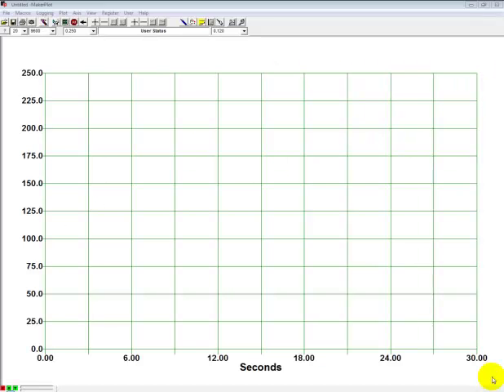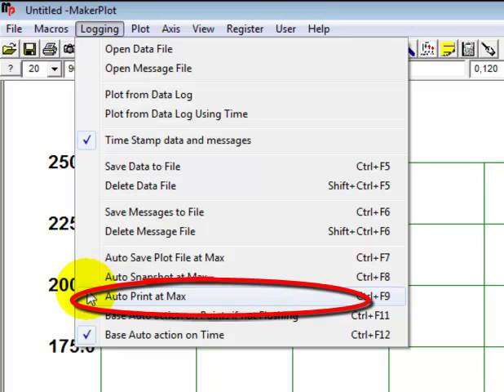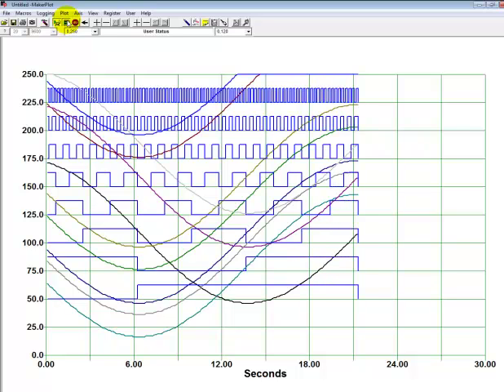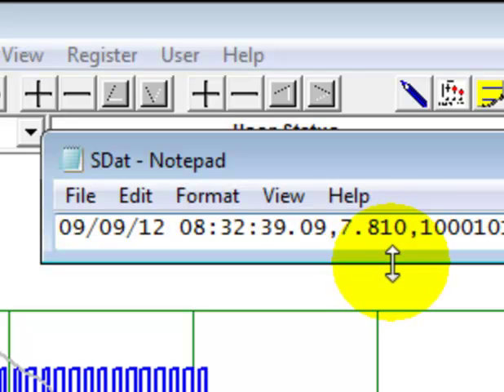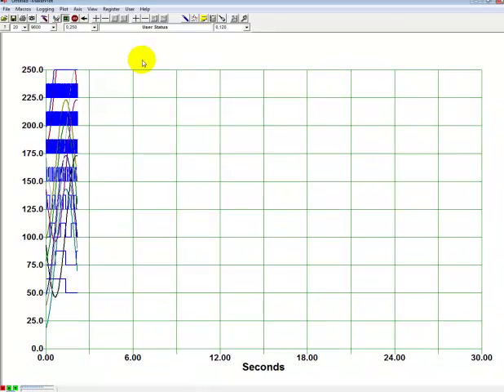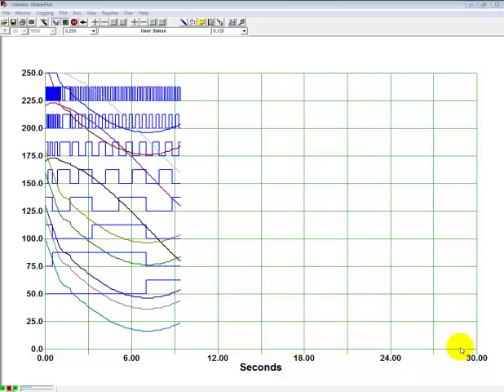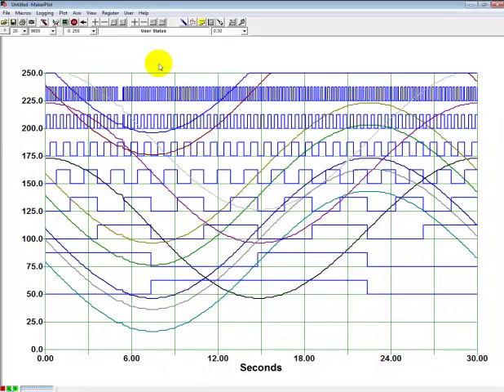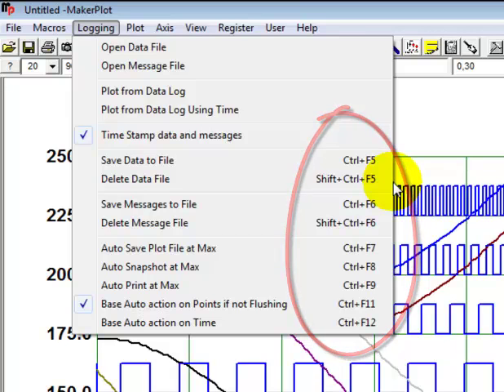Basic Plotting - Logging Menu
Data logging is an important MakerPlot feature and the Logging Menu is where you can configure how to log data and where to store the logged files.  Data logging can be by time or by data points with several options that make it a versatile logging tool.